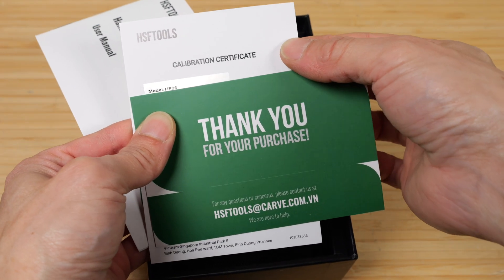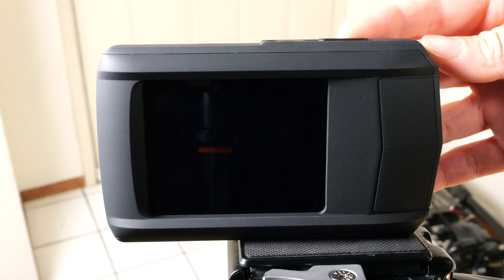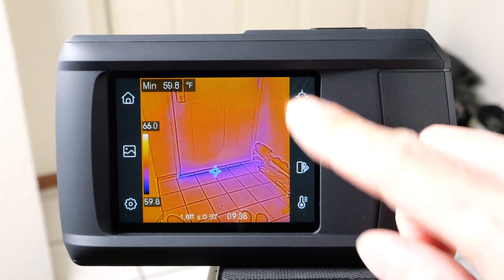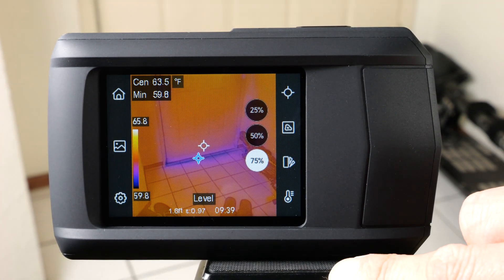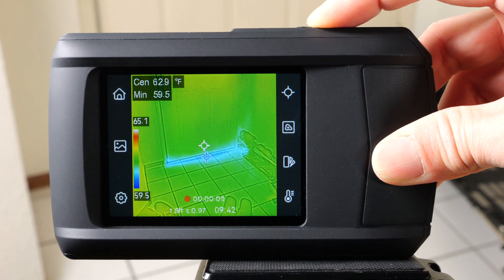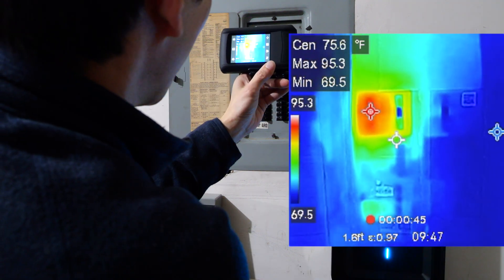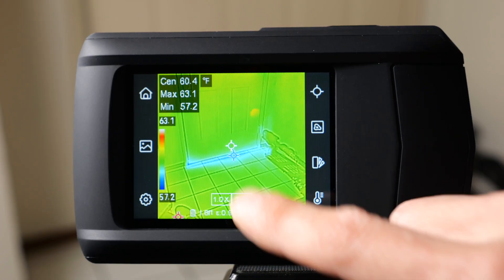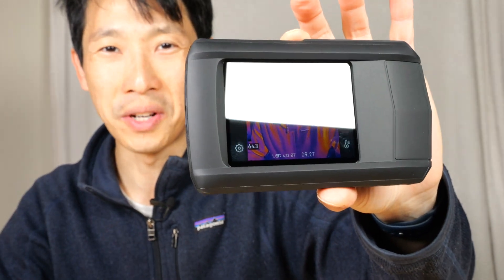Thermal Cameras are Cheap and Good Now HSFTOOLS HP96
If you are on a budget and would like to have a thermal camera in your arsenal of debugging tools, this one is a very cost effective option. It has a 96x96 thermal imager but can look a lot better with a real visible image interpolated on top. 25Hz frame rate, 4 hour run time on a full charge, comes with a carrying case, allows room for 20,000 pictures and 20 hours of video.